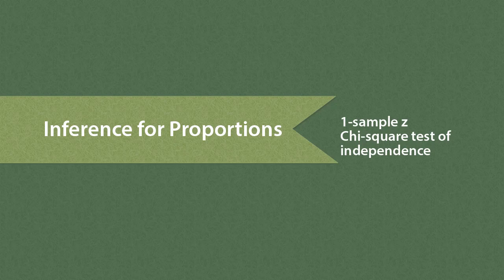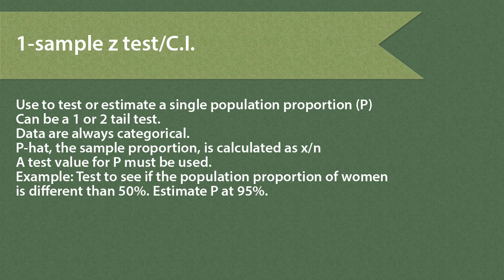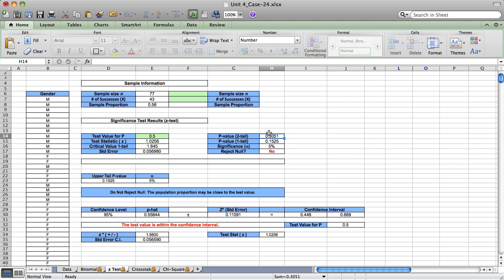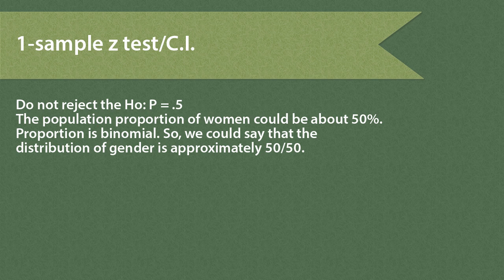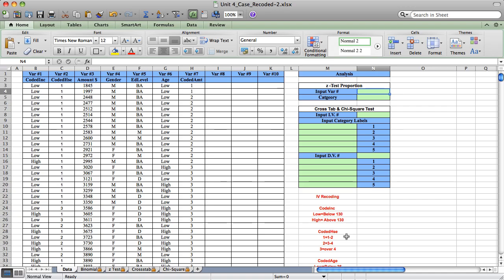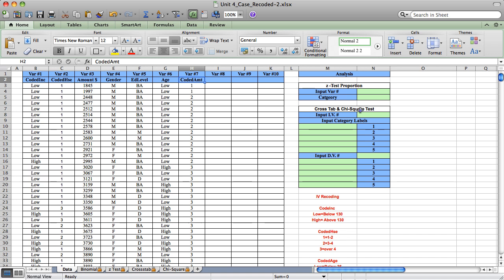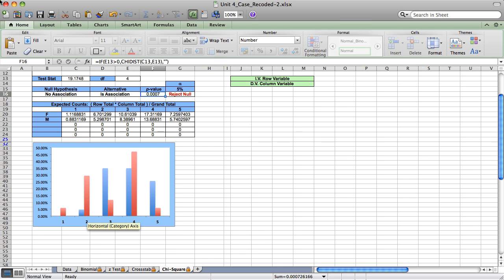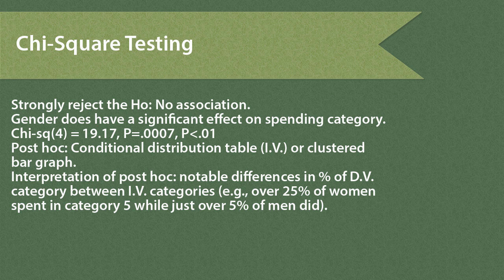Inference for Proportions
1-sample z & chi-square test